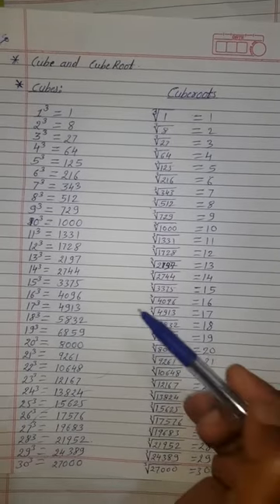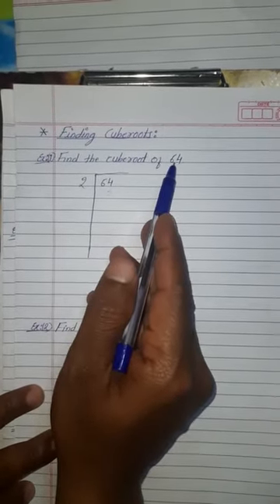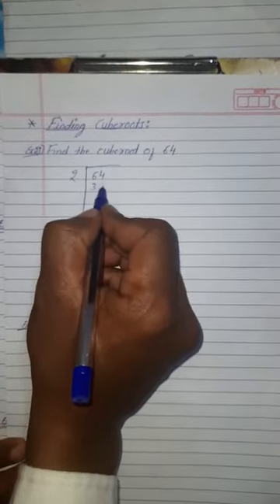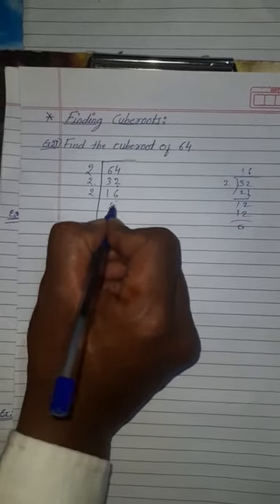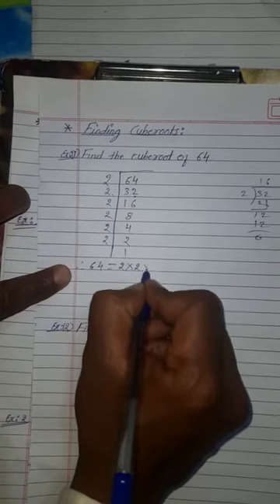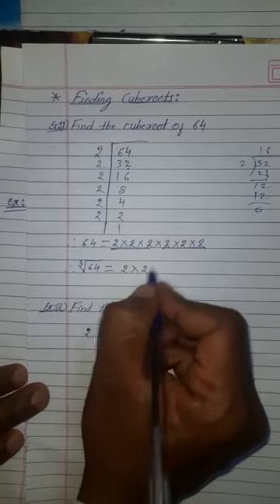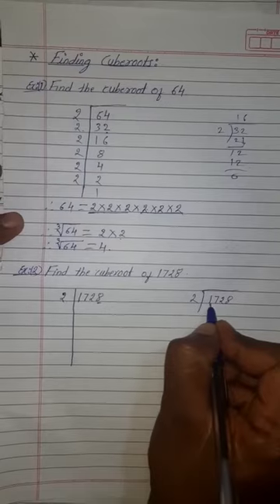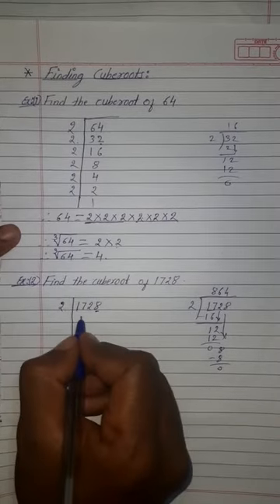Topic. Indices and Cuberoots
Cube and Cuberoots